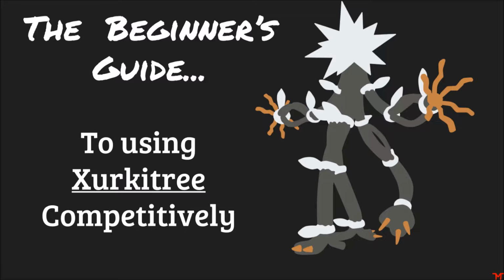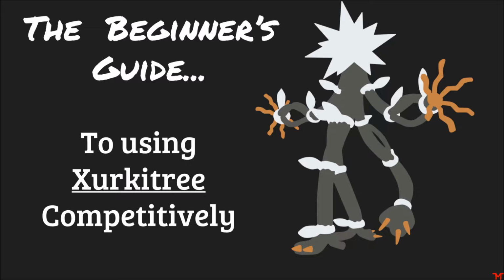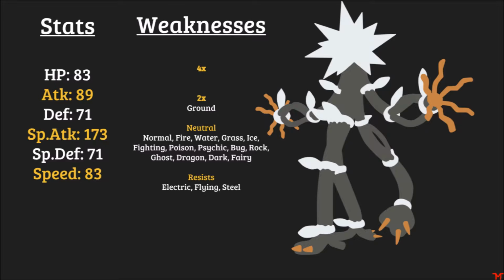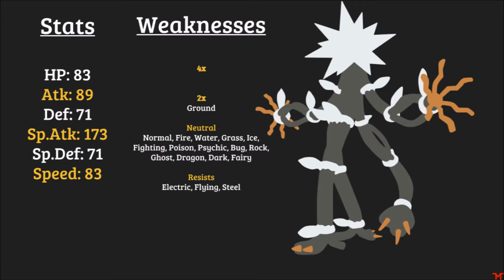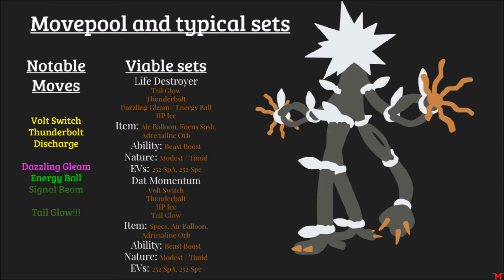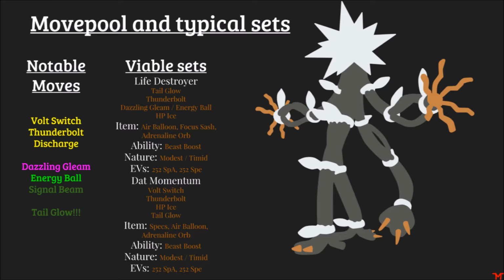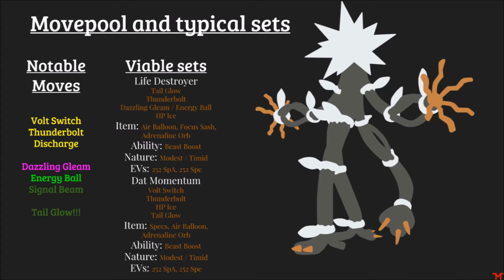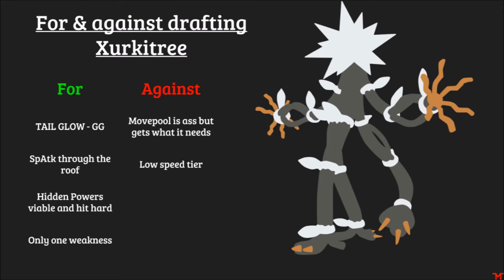The Beginner's Guide #3 | Competitive guide to using Xurkitree